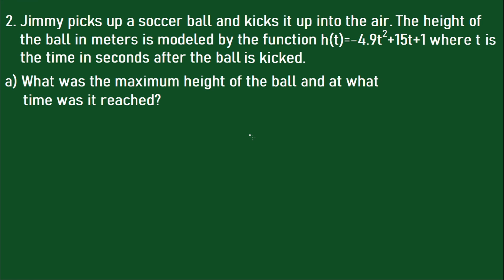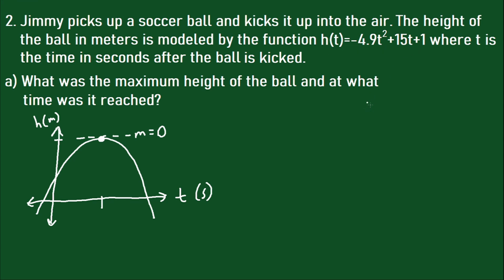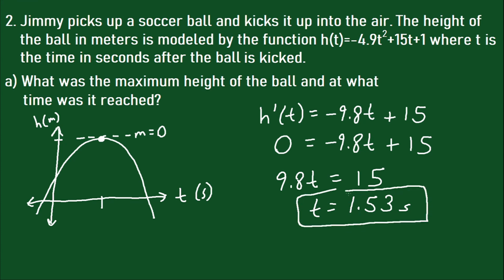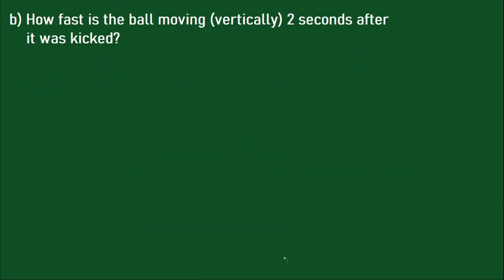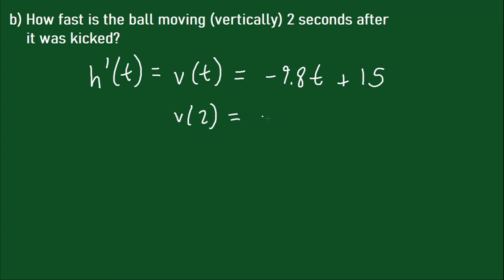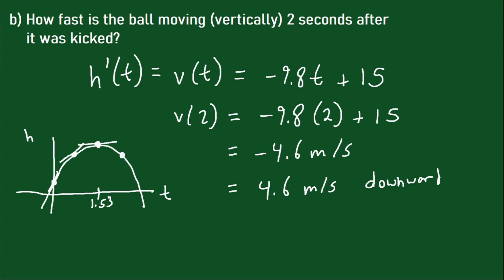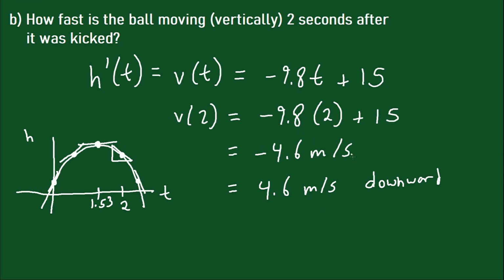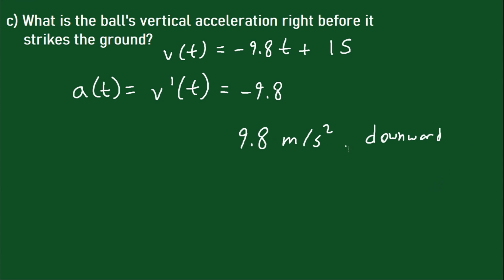Calculus Application Question 2 | Height, Velocity, & Acceleration of a Ball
Here we use derivatives to answer questions about the height, velocity, and acceleration of a soccer ball, given a quadratic function that models it's position over time.